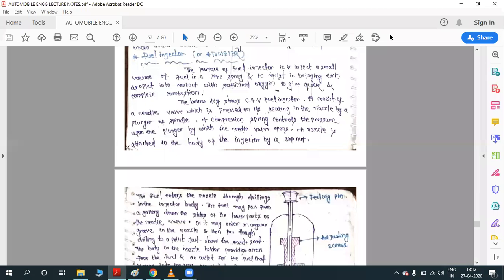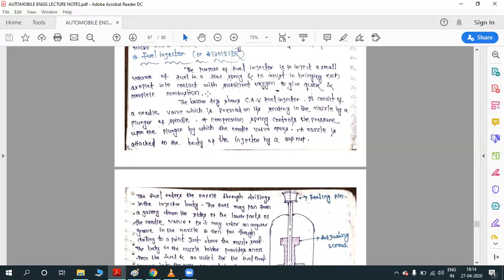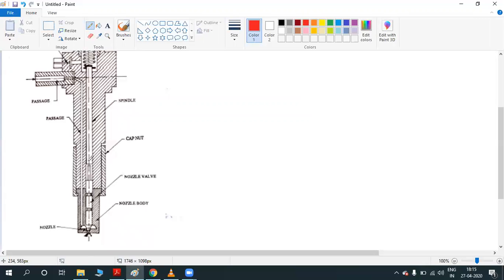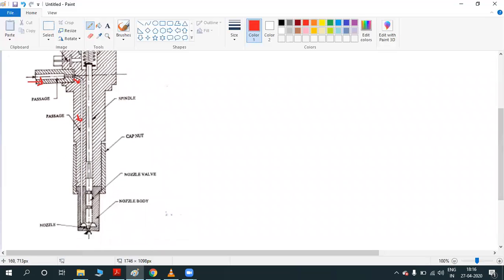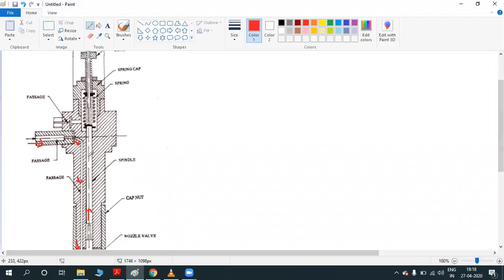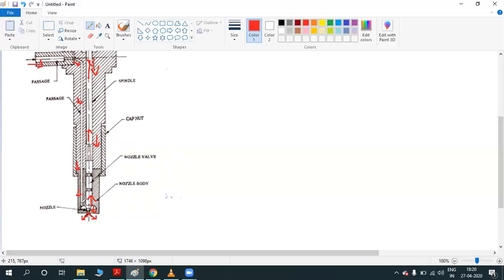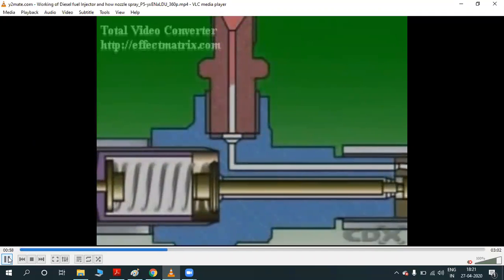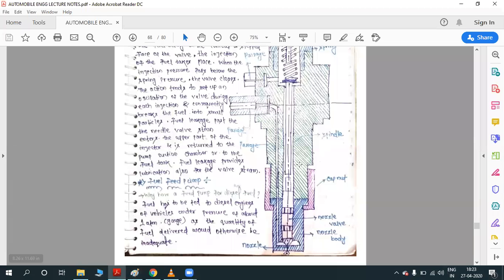Fuel and Injection System Part 5